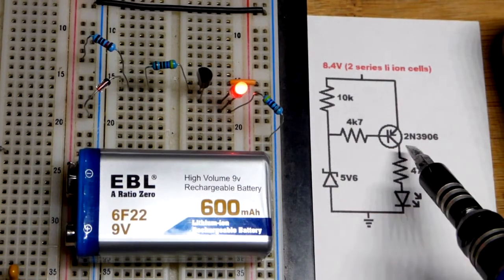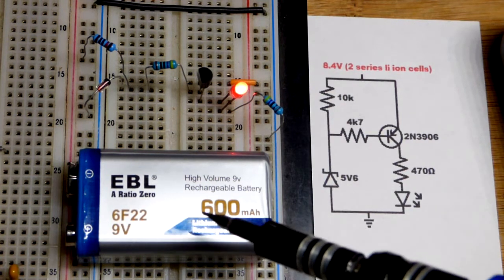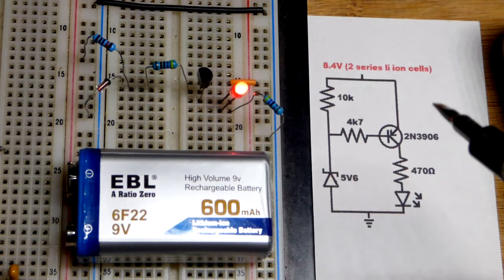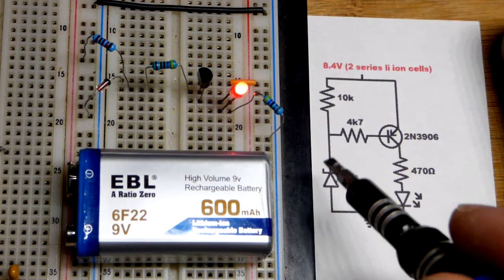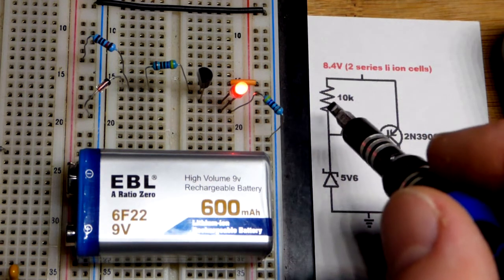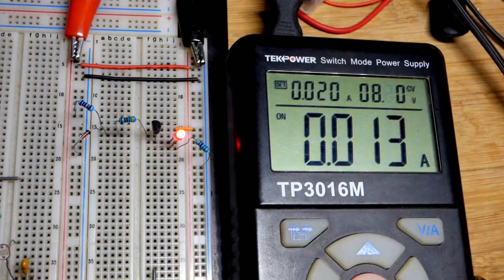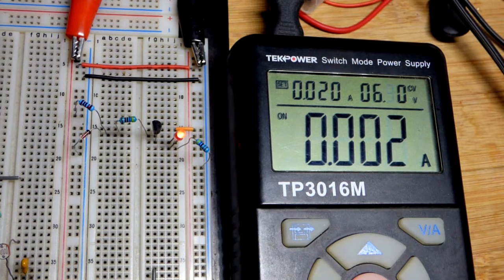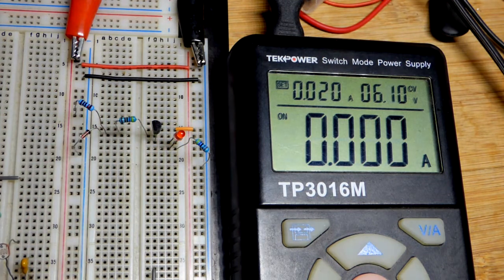PNP BJT low voltage shut off circuit for 2 li ion cells battery for learning electronics shorts 51